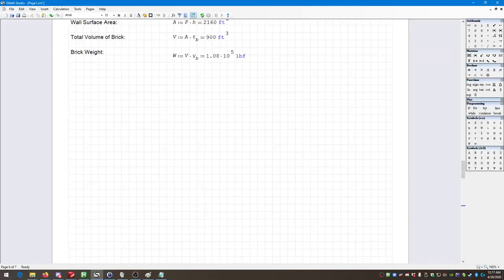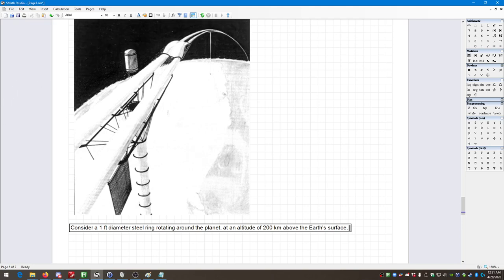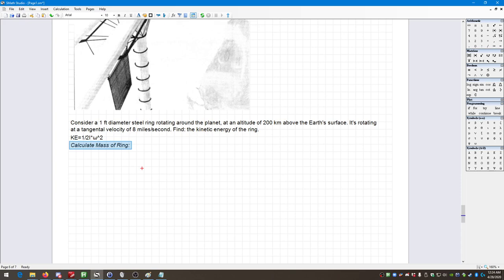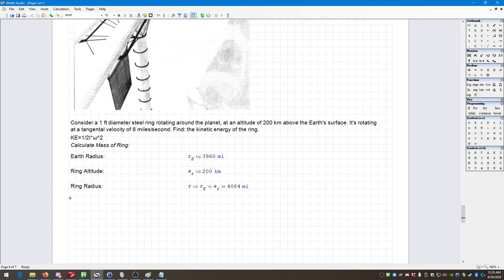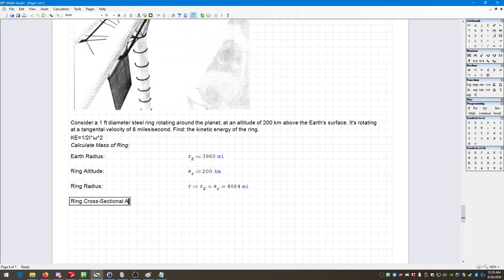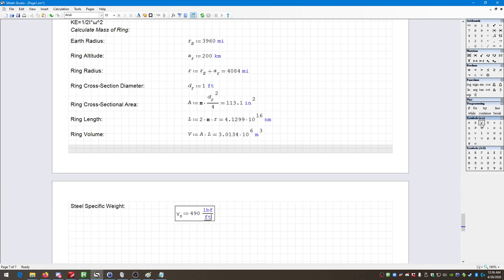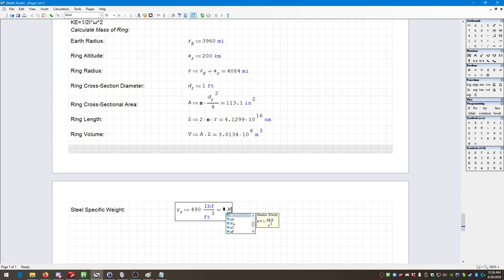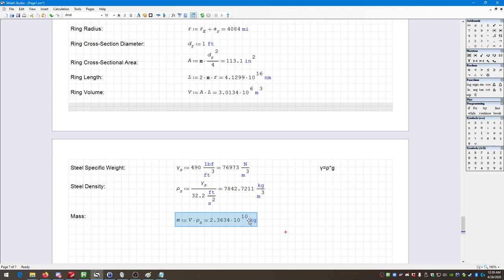SMath Lecture 4 - Example 2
This is the second of two examples exploring SMATH's basic operation, including variable and function definitions, units, unit conversions, etc. This example in particular was designed to have a ridiculous assortment of convoluted English and metric unit mishmashes, with the intention of illustrating how SMath can handle difficult unit conversion problems.

For those curious on the orbital ring concept, I would direct you to the paper here:

Or I would refer to the master on exploring some of these incredible concepts, and one of my favorite YouTube creators, Isaac Arthur. The only channel where the idea of "moving an entire planet" could be labeled as a "light task.":

This video explores why someone would want to build such a seemingly insane system.

This video is not sponsored in any way by SMath or any other entity/company.

If you liked this video or some of my others, and want to help me pay for grad school, feel free to toss a tip my way if you're able. If not, that's fine too.

I also do offer online engineering tutoring for individuals and small groups.